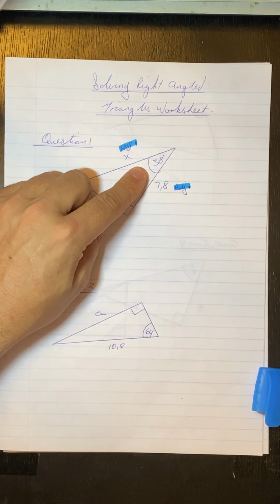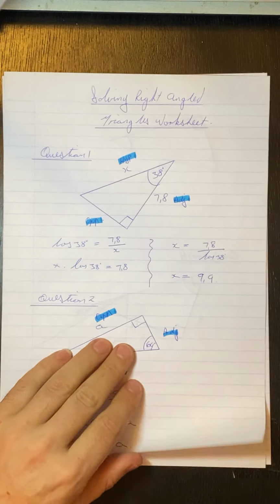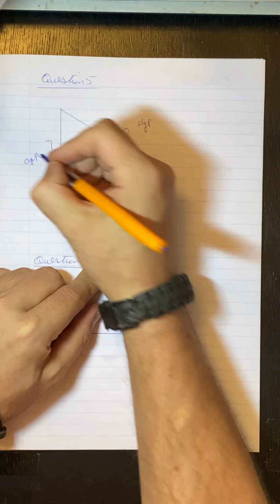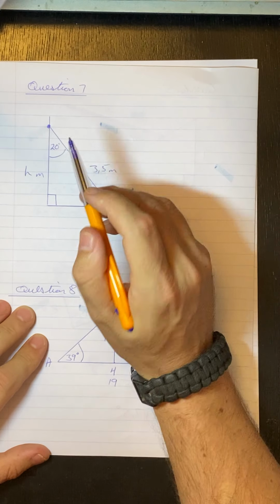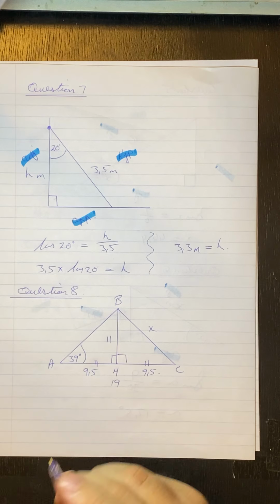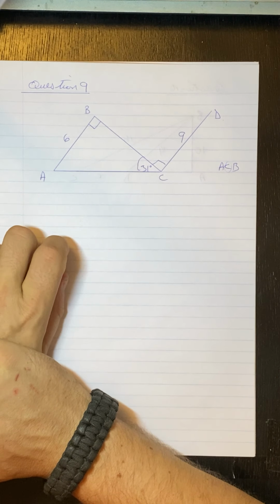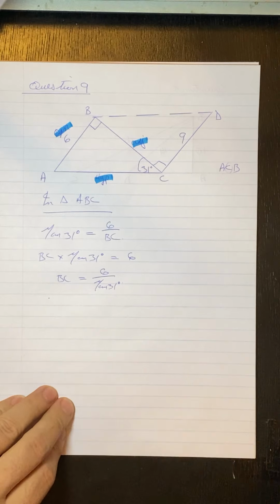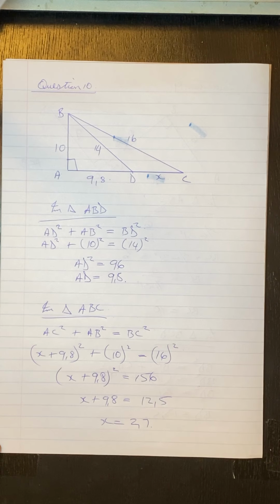Solving Right Angled Triangles Worksheet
Solving Right Angled Triangles Worksheet walk through solutions